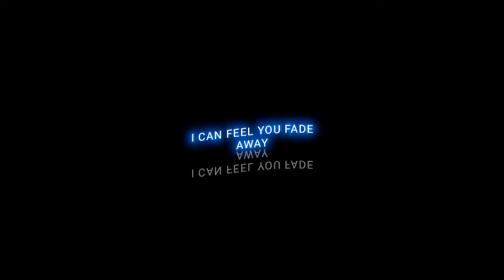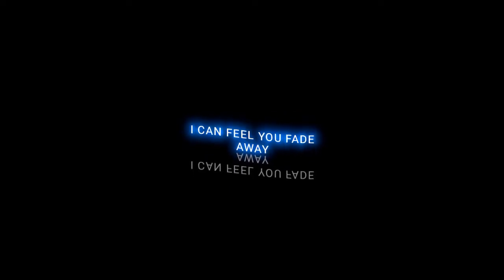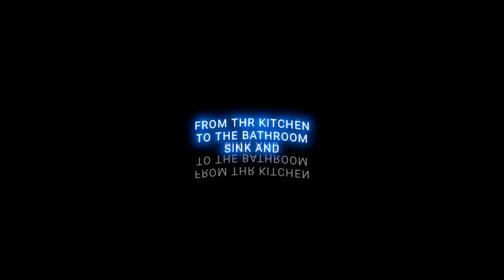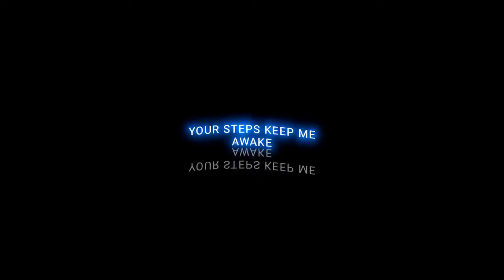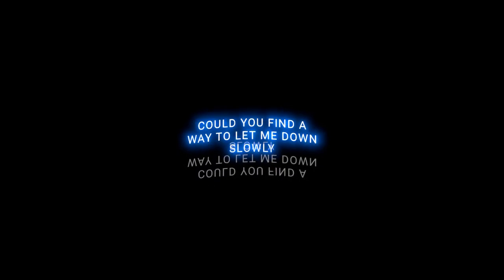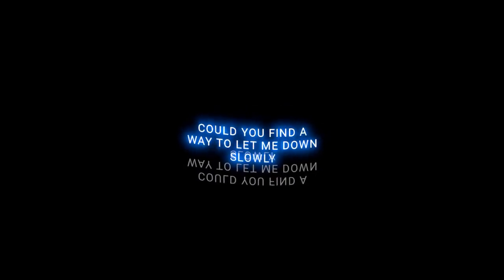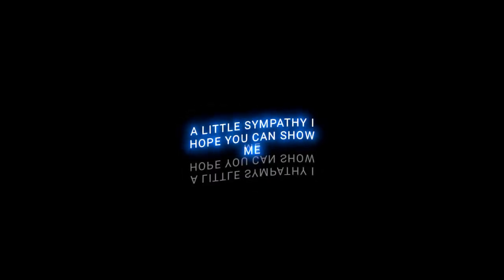let me down slowly song🎶🎵 | black screen lyrics| whatsapp status| copyright free| lofi & reverb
sachinrajput5837
The noob 13
All in one
Sachin Rajput

Black screen Status Song Download, Black Screen Status Download, Punjabi Black  Screen Status song Download, mirchi Black screen status, attitude
new romantic song status video
new song status video
new status
love status video
good morning status
good morning whatsapp status video,
good night status
good night whatsapp status video
reels for instagram
new trending status video
new trending love status video
full screen status
instagram good morning status
instagram good night status
instagram story editing
instagram story editing status video
instagram song status
romantic whatsapp statusi
love song whatsApp status video
new whatsapp status video
Kumar sanu WhatsApp status song
Kumar sanu WhatsApp status
Kumar sanu status video
Kumar sanu WhatsApp status 2020
whatsapp status Video  hindi
whatsapp status video love song
whatsapp video status new
whatsapp video status new songs
Status video
Status video for Whatsapp
Instagram status
Status song
Status for whatsapp
Status for whatsapp love
Status for whatsapp video
Status video song
Status song for Whatsapp
Status song new
Top 10 WhatsApp status
No 1 WhatsApp status
No 1 status whatsapp
Top whatsapp status
Most popular Whatsapp status
Whatsapp love status video
Love status
Sad status
Whatsapp dp
Love status
Old status
New status
Love songs
Sad songs
Romance status
Romantic status
Whatsapp video clips
Bollywood songs status
Some whatsapp clips
Whatsapp status new
Instagram story status
Instagram story
Whatsapp old videos
Whatsapp video hd
Whatsapp status songs
Whatsapp status love
Whatsapp video new
Whatsapp love songs
Whatsapp Mood off status
Whatsapp sad status
Whatsapp lyrics status
Whatsapp black background status
Whatsapp latest status
Whatsapp emotional status
Emotional background music status
Emotional status
Heat touching WhatsApp status
Whatsapp Alone status
Feel the music status
Feeling alone status
Heart broken status
Sad bgm status
Heart broken status
Emotional bgm status
Full screen WhatsApp status
English song status
Sad music status
Mood off new whatsapp status
Alone status update
Alone feelings status
New sad song status
New sad background music status
New lyrics sad status
Darshan Raval
Arjit Singh
Sad mood status
Hd whatsapp status
Full hd whatsapp status
Best Whatsapp status
30 second WhatsApp status
Sad shayari WhatsApp status
Sad shayari status